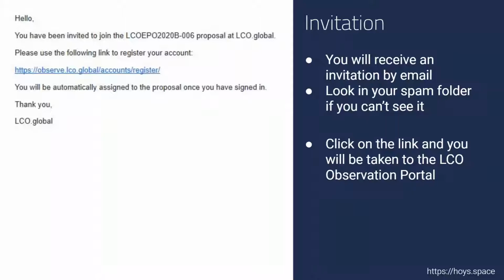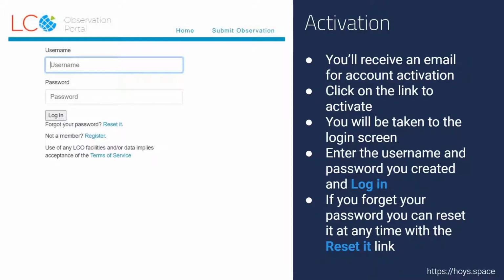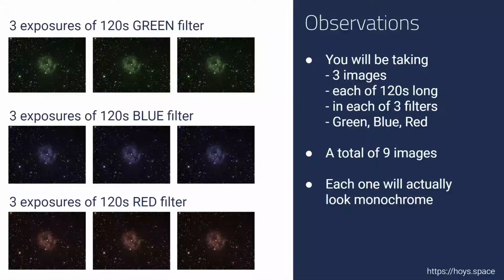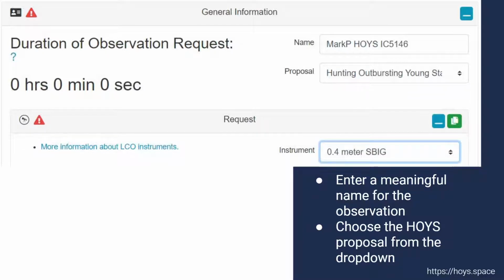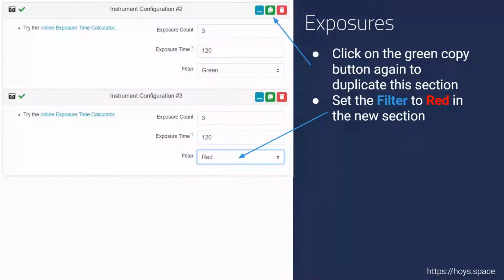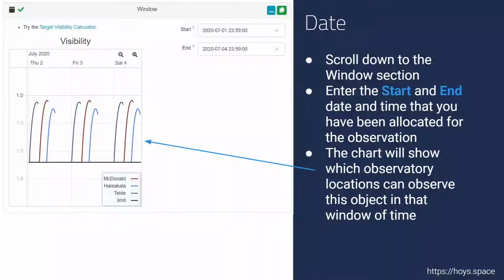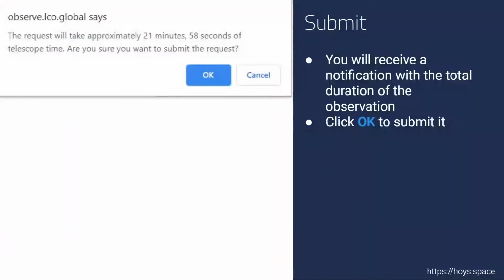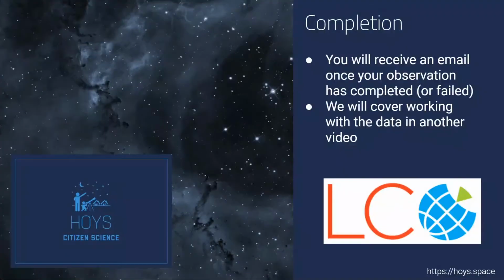1 Submitting an observation for the HOYS Las Cumbres Observatory project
Instructions for how to setup an observation for the HOYS project as part of the HOYS LCO project. By the end you should be able to setup your own user account and profile and submit an observation.